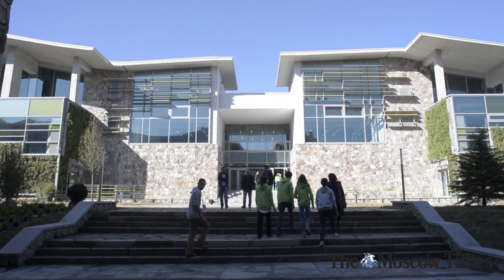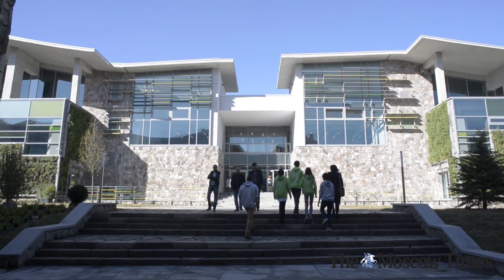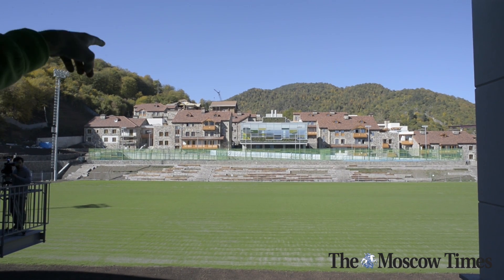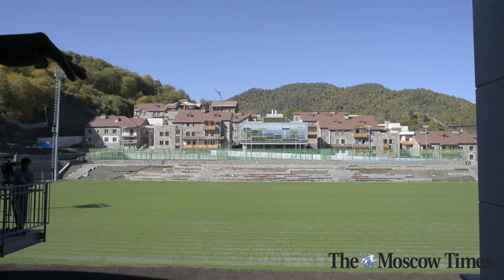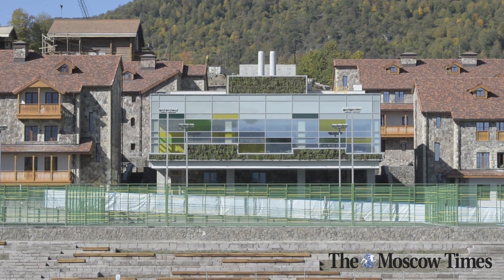Green Engineering in Armenia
On Oct. 11, United World College Dilijan was officially opened in the Armenian mountain resort town of Dilijan. The Moscow Times spoke to the project manager of the construction team responsible for the project, RD Construction Company's Dmitry Letov, and asked him what makes some people hail the international school as the 'greenest building in Armenia.'